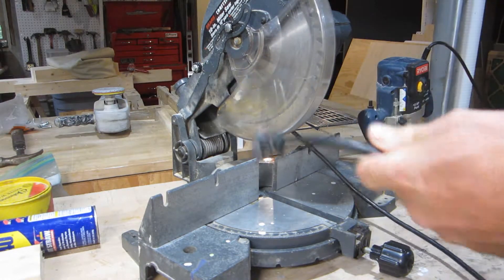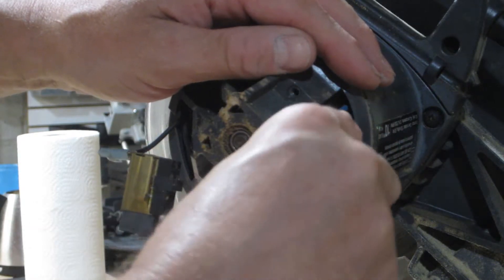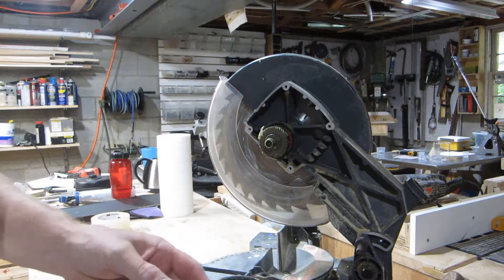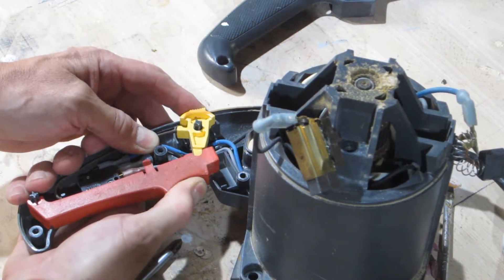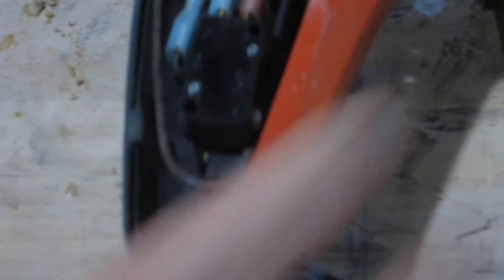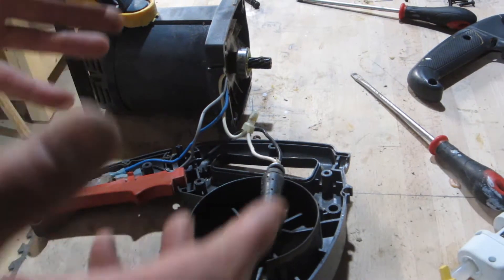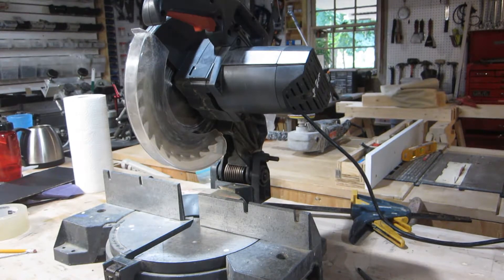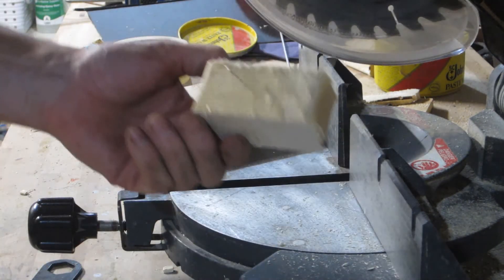Can this Craftsman Miter Saw Be Revived?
More in the "Don't bloody throw it away...fix it" series.